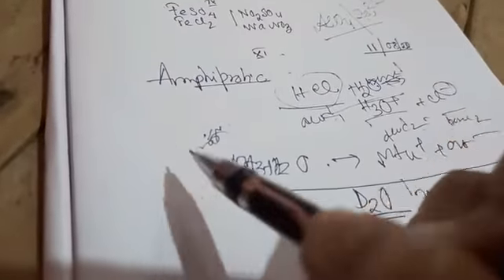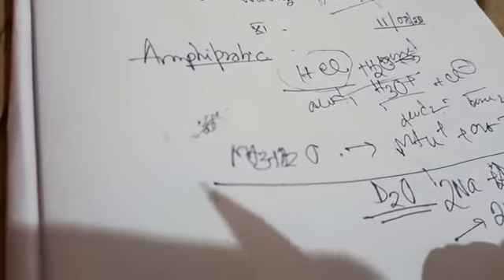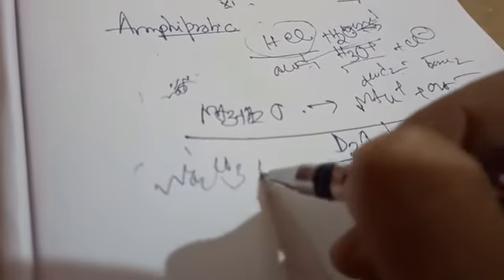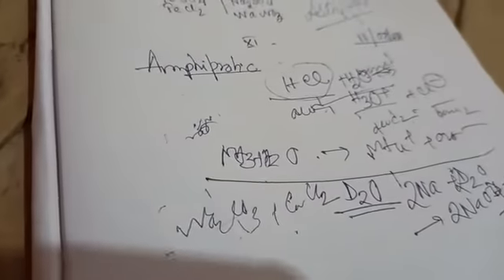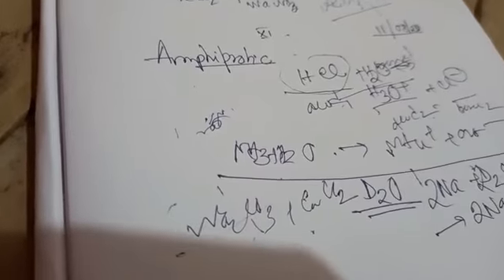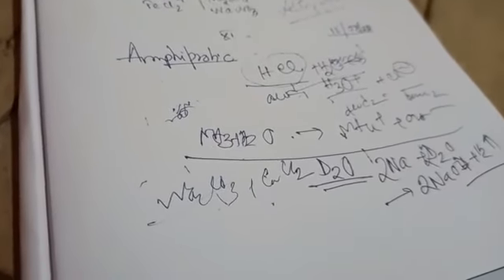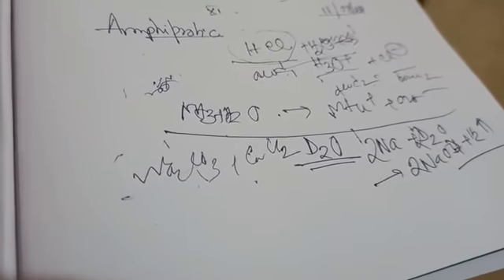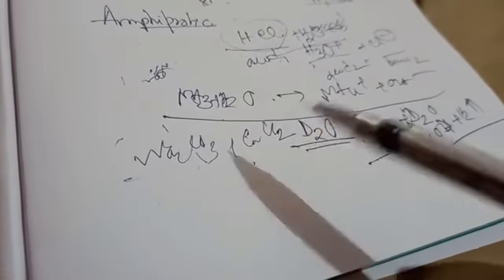Hydrogen - Class 11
Discussion on water - Class XI